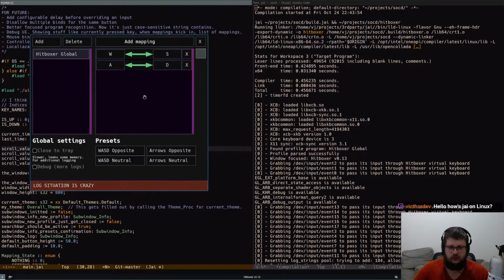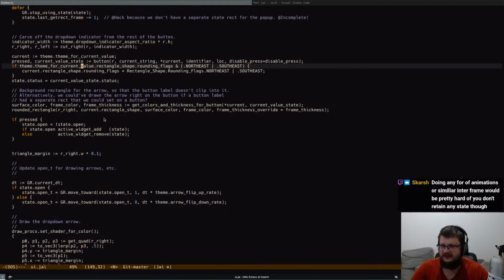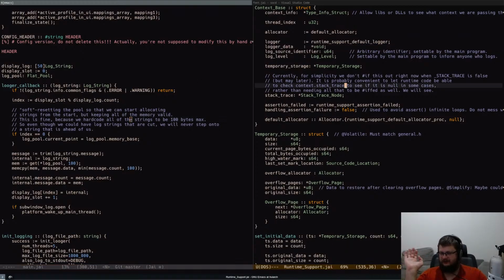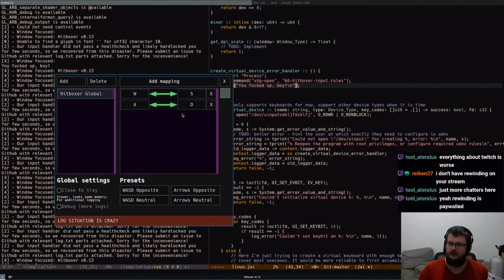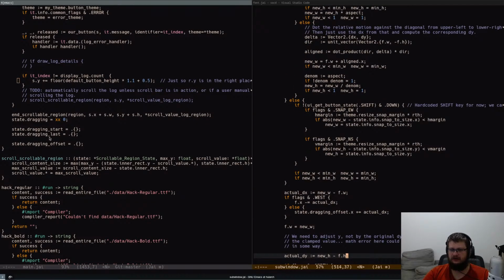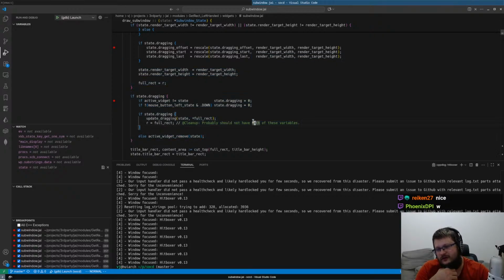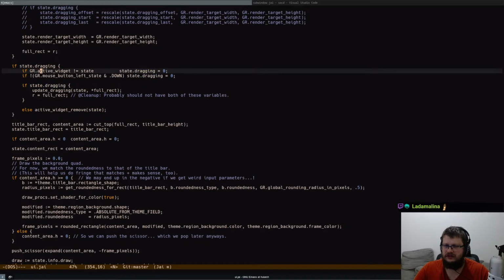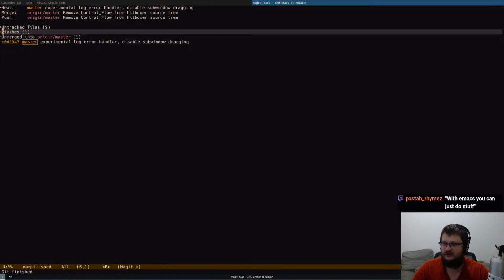Native desktop programming with immediate mode UI with Jai on Linux